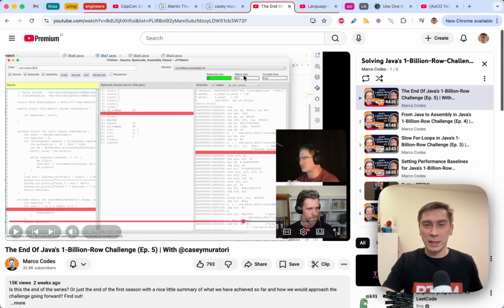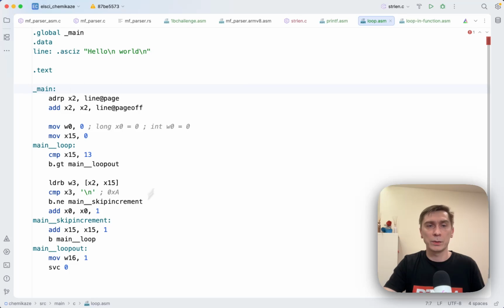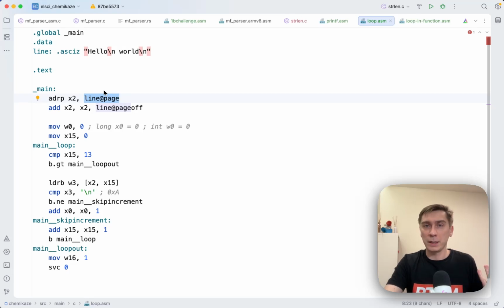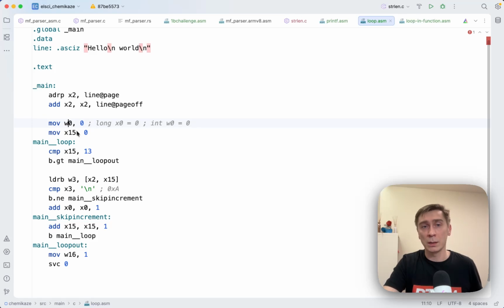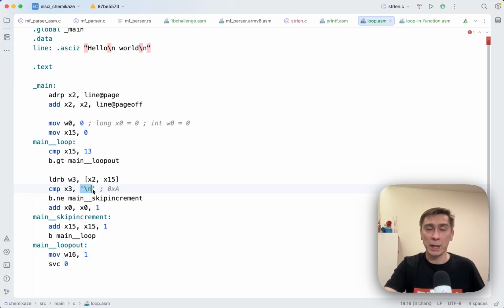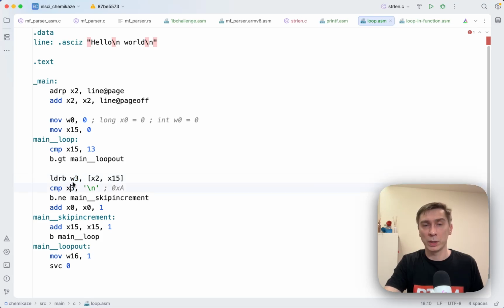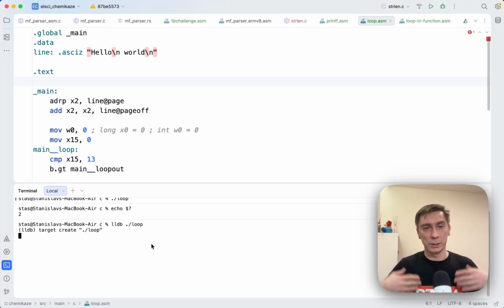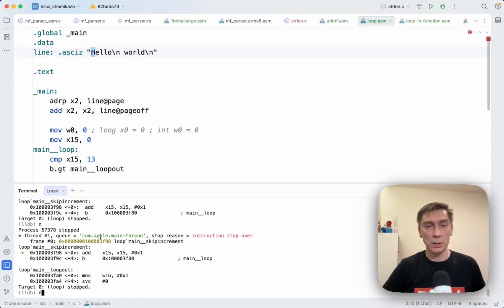Java loop in Assembly | 1-Billion-Row Challenge (Ep. 6)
Shows to Java devs how to write a loop in Assembly, as well as discussing the surrounding terminology ARM vs x86, ARMv7 vs ARMv8, Clang vs GCC, LLDB vs GDB.

00:00 Intro
02:24 Architectures & flavors of Assembly
04:00 Main sections in Assembly
05:28 Memory addresses (adrp)
09:09 Register name & type
11:19 Branching & conditions
13:07 Loading from memory (ldr)
15:48 Java code analogous to ASM
18:44 Exit code
19:27 Compile and run
21:10 Debugging with lldb